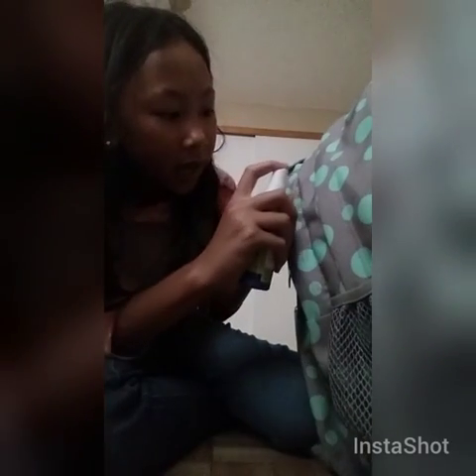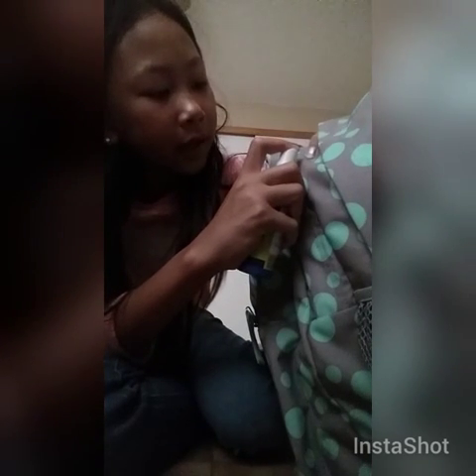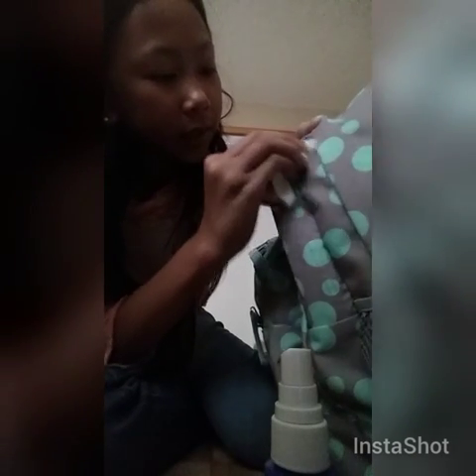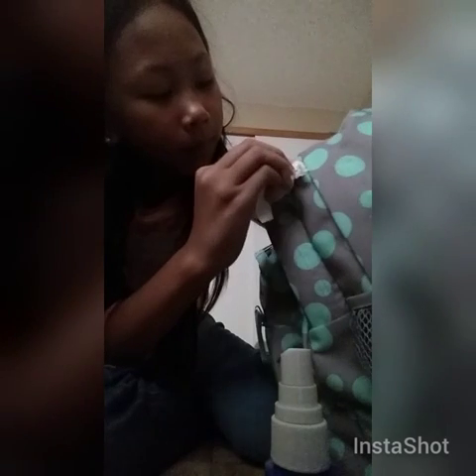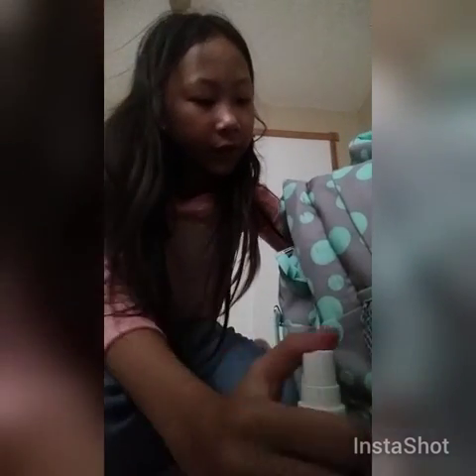How to get bookbag stain out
I use Instashot for this video , I would put the links , but I did this on my phone .